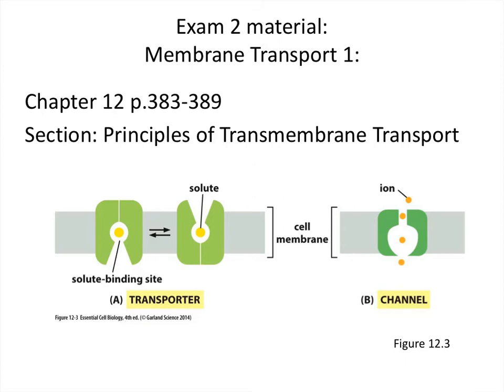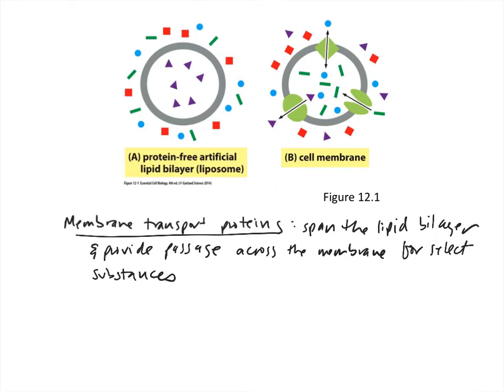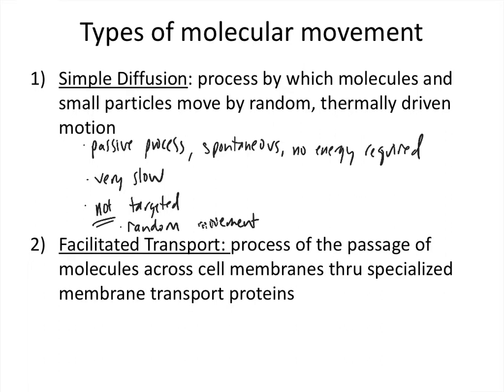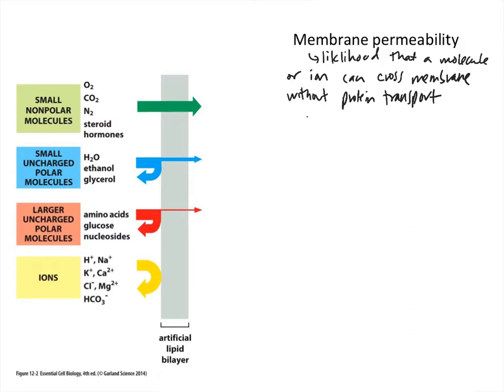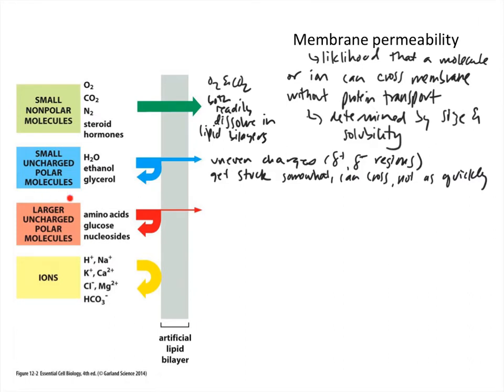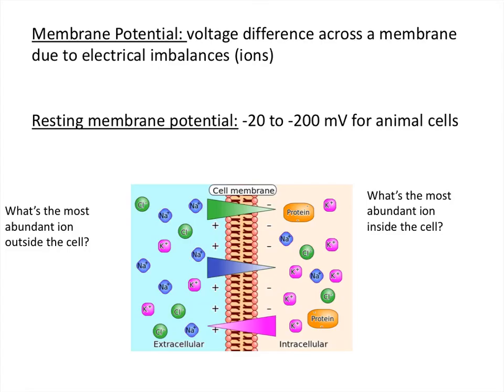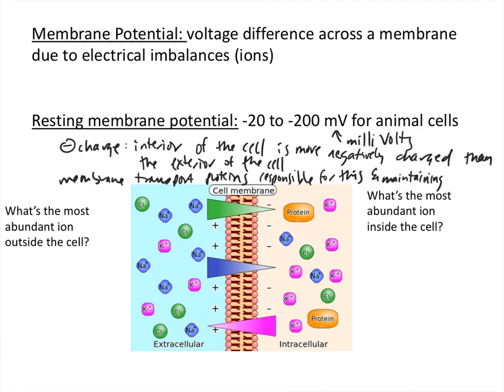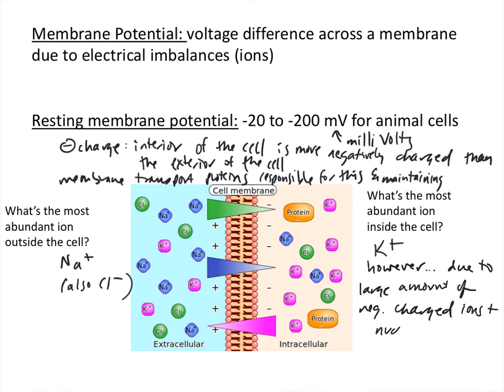membrane transport 1